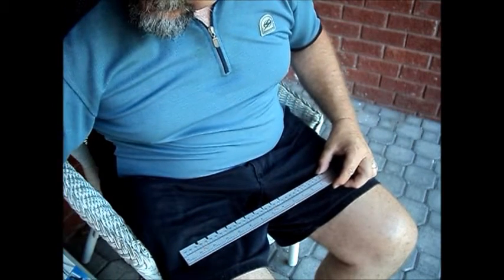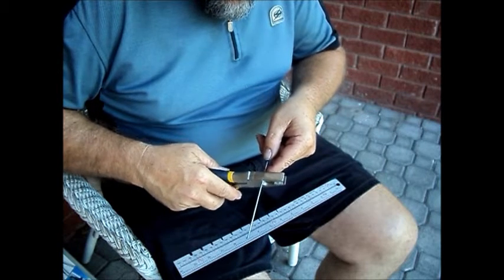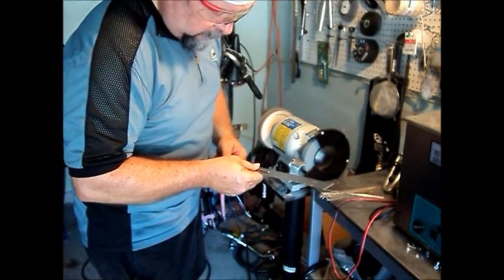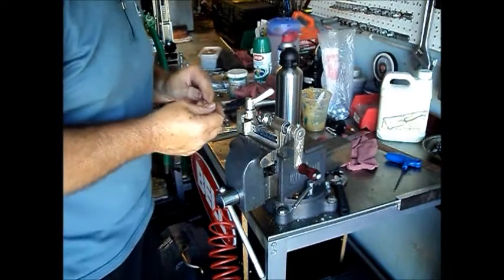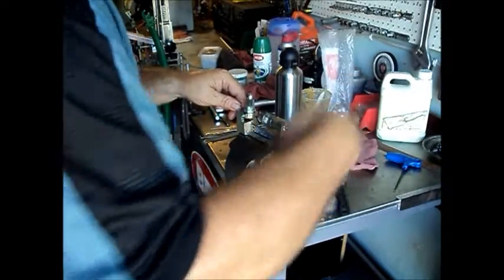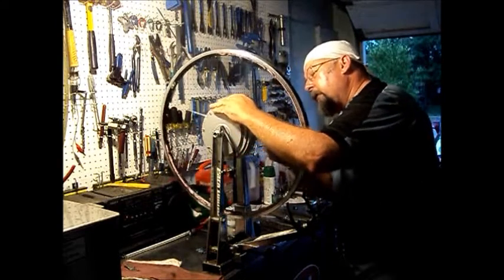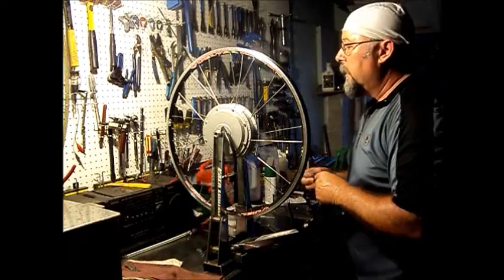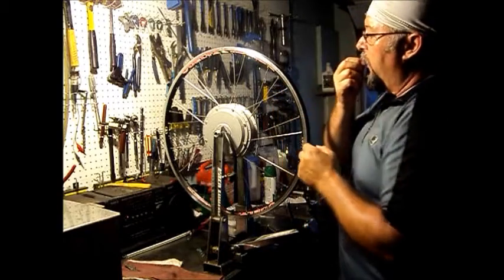Building an electric assist bicycle part I.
Rolling custom length spokes and starting on the front wheel build.
Here's what you need to do when the spoke length you need is not readilly available.
Happens quite a lot with the type of builds I do.